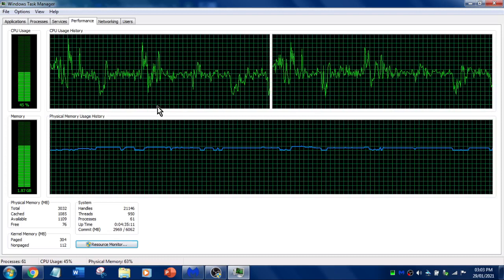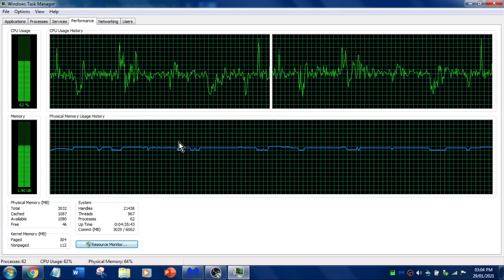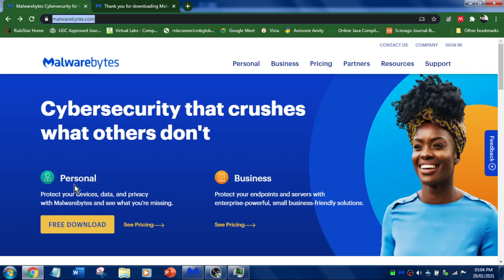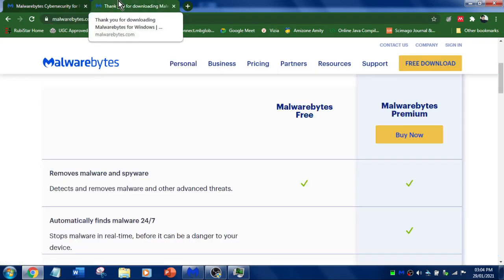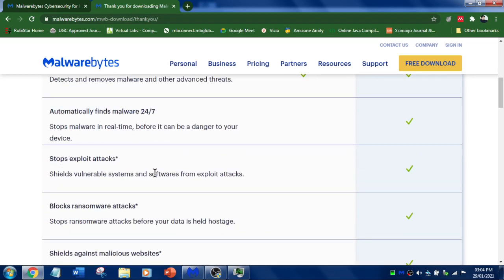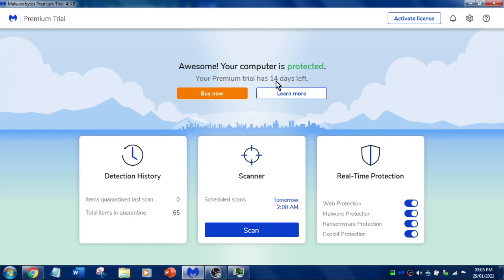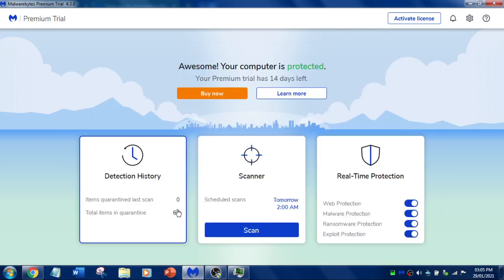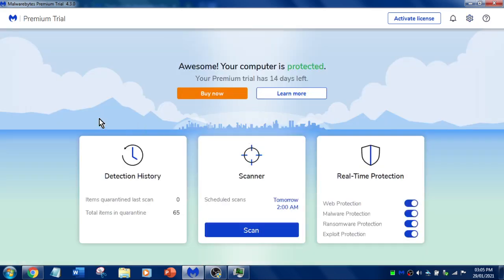(Fix Malware) How to Fix Malware? | Fix 100% CPU usage Issue | Fix Fan Speed High | Remove Malware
In this video, I have shown how to fix laptop infected with Malware using MalwareBytes software.